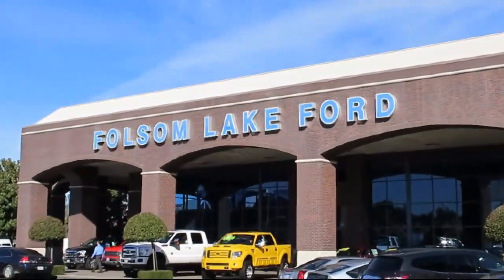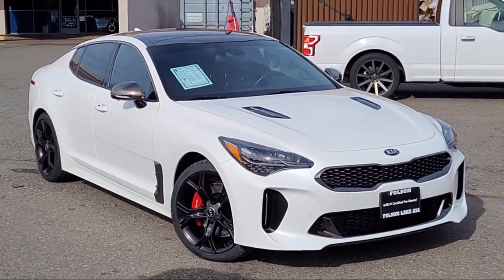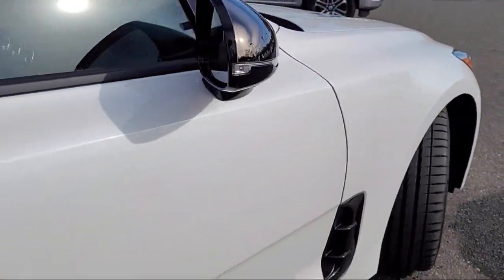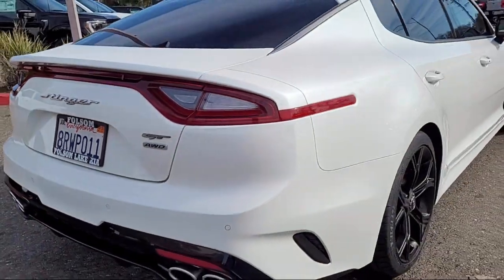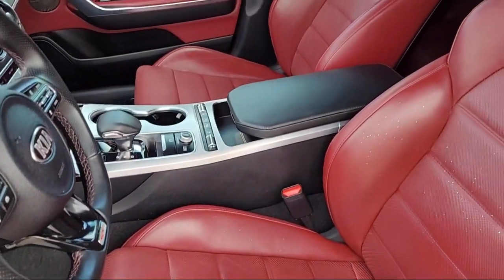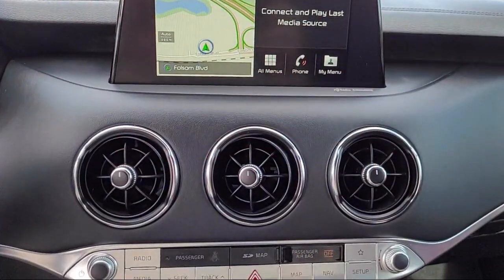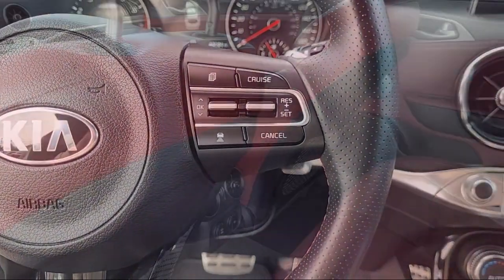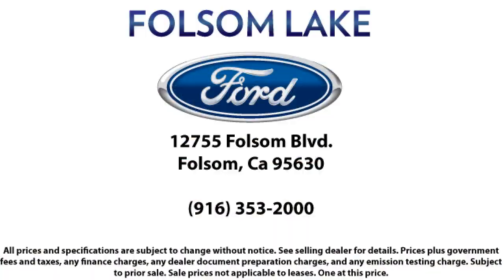2020 Kia Stinger GT2 Sedan Folsom Sacramento Roseville Elk Grove El Dorado Hills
2020 Kia Stinger GT2 Sedan Stock Number: P2516 Vin:KNAE55LC7L6083838.
12755 Folsom Blvd.